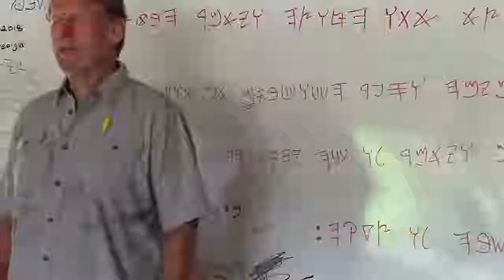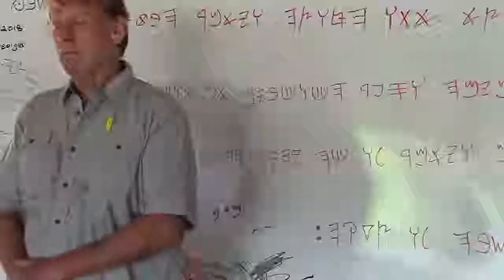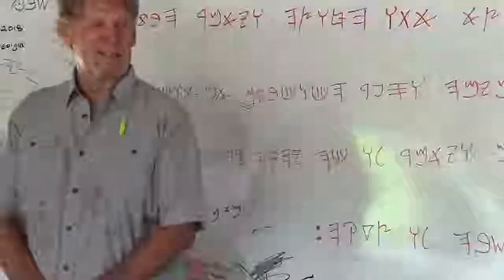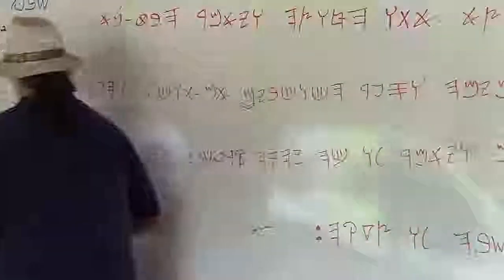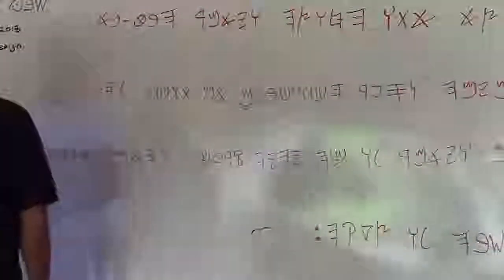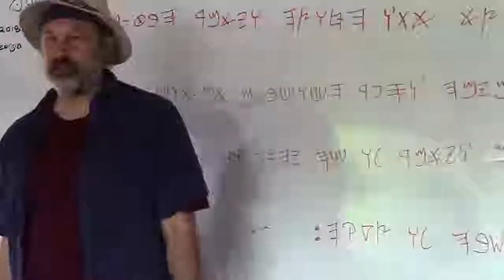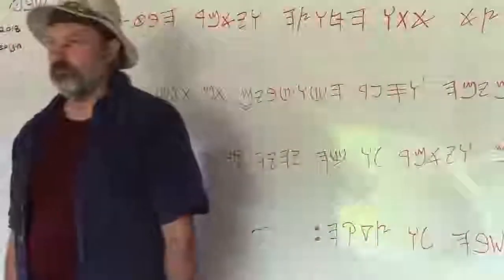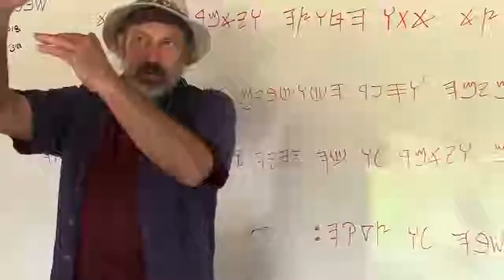Sukkot 2018 - Suches Georgia - Part 8